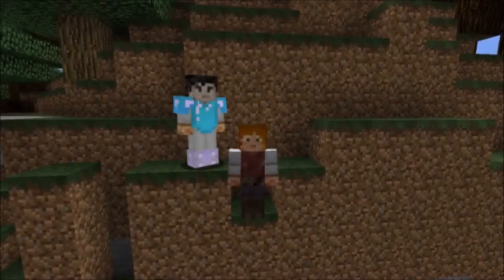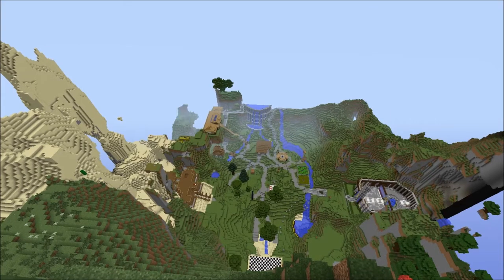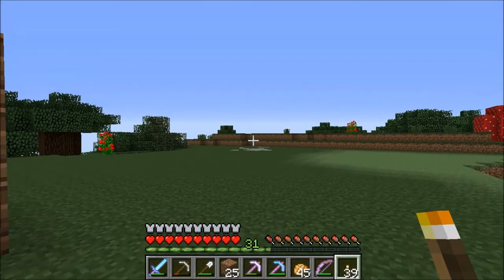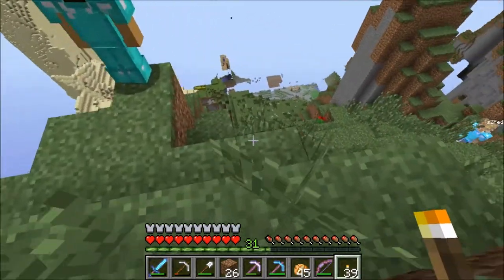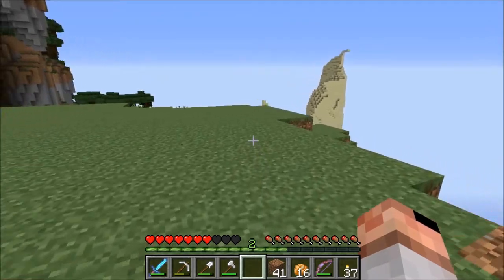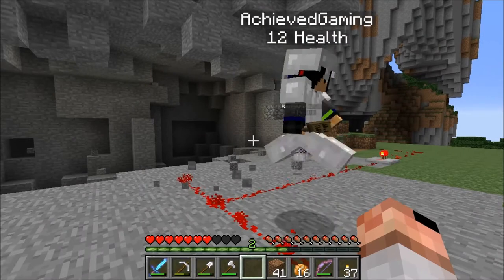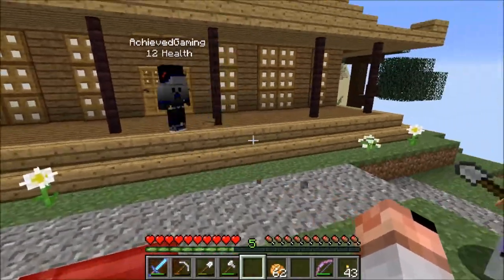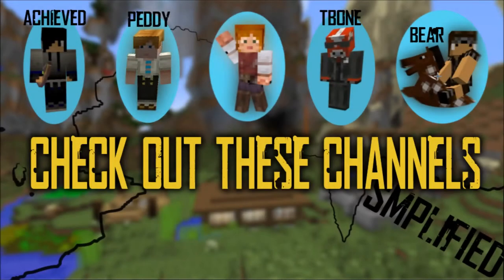Minecraft 1.7 SMPlified Ep 14 - How to Build a Dojo in Minecraft and TNT (FAIL)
After a brief tour of the SMPlified world, we work on a request to do a How to Build a Dojo building.  Since I need PVP practice we're going to build it in the SMPlified Minecraft 1.7 server.  After running into height issue... we use TNT (FAIL) to clear an area to build.

SMPlified is a private whitelisted server for YouTubers started by TenthRelentless, running on Minecraft 1.7 amplified world. The server is currently not accepting applications but if you think you have what it takes to be on it, Please enter the competition at the below link!